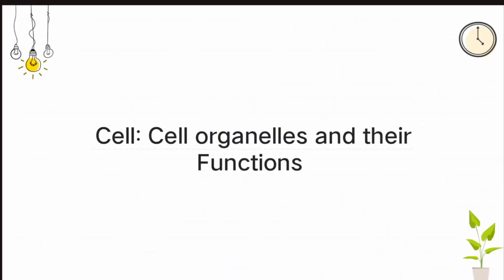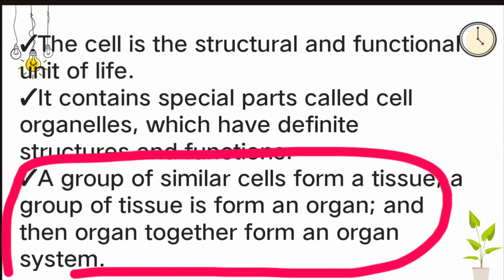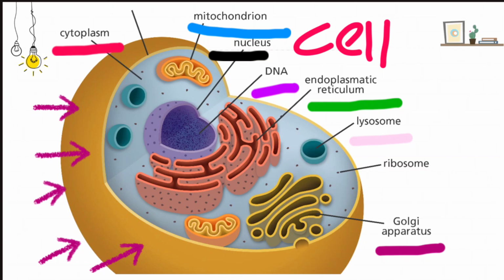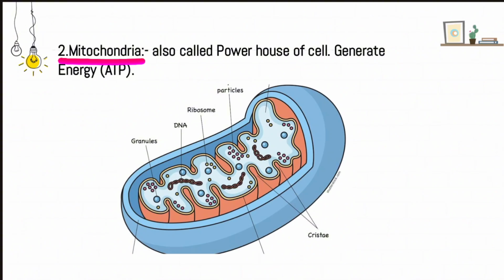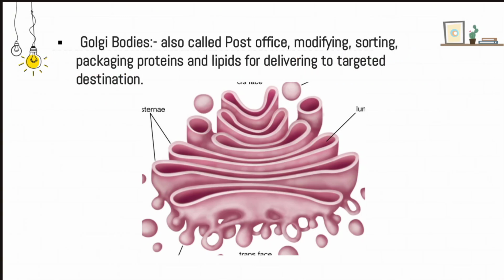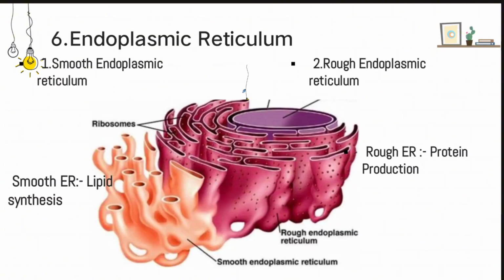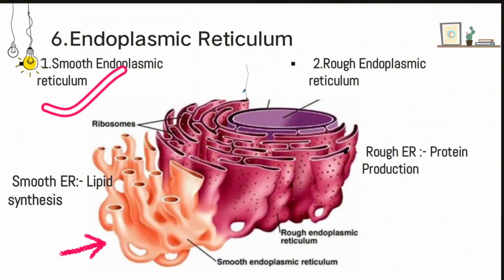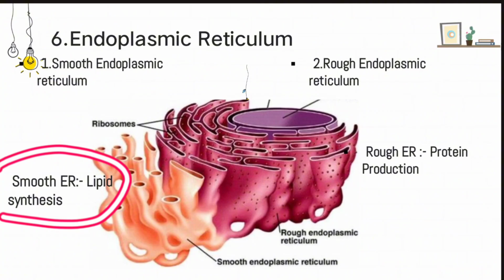Cell organelles and functions